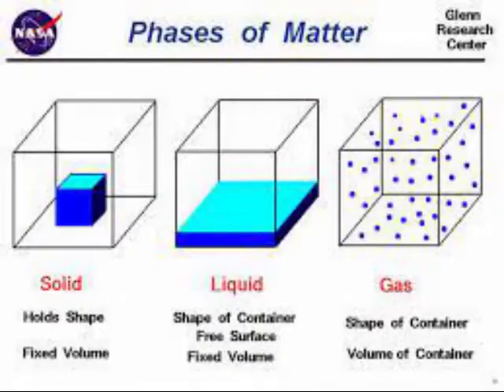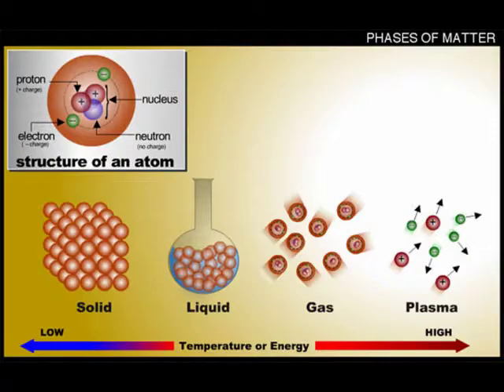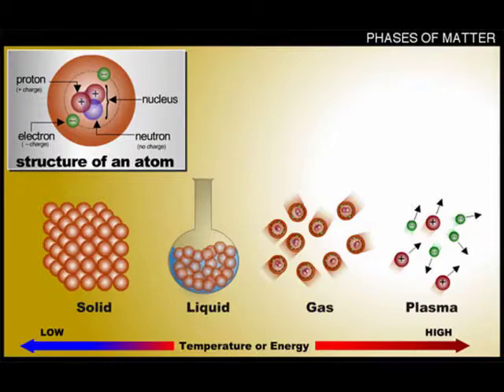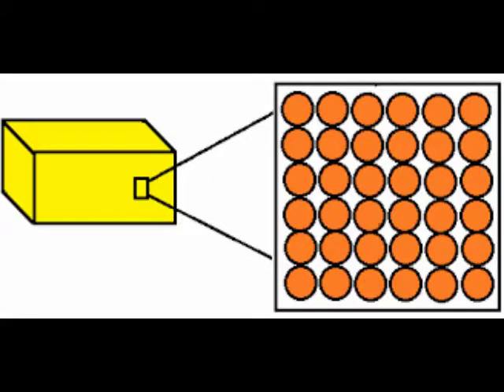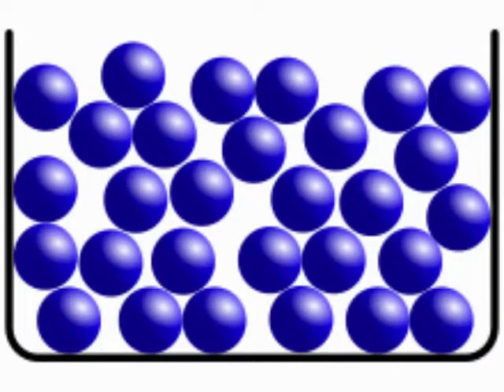The States of Matter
I discuss the states of matter and their transitions.